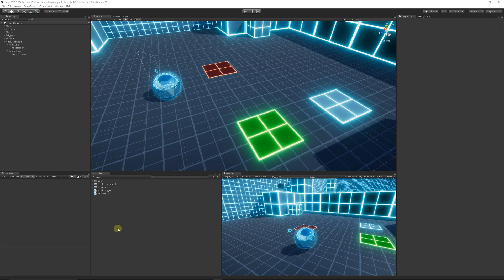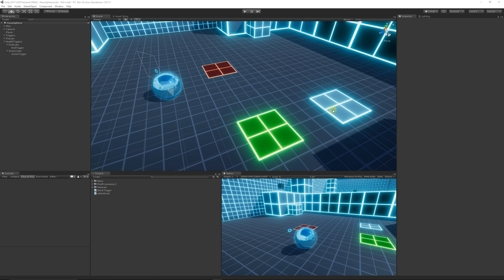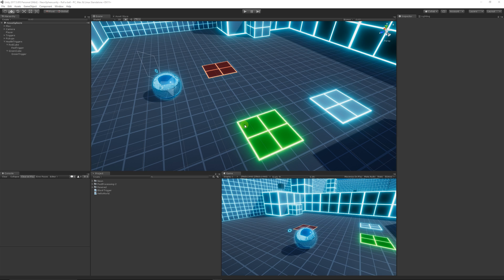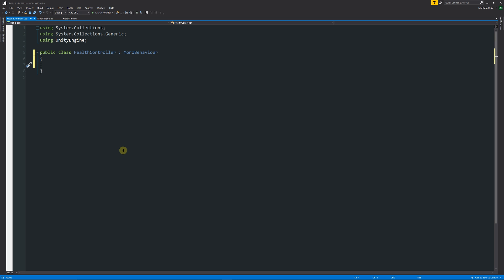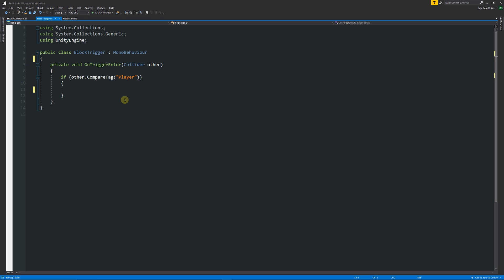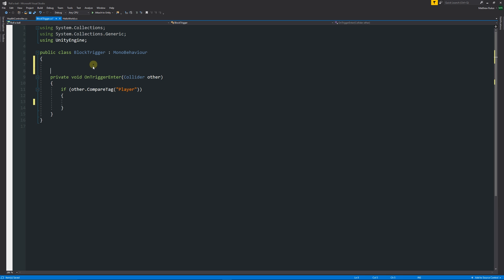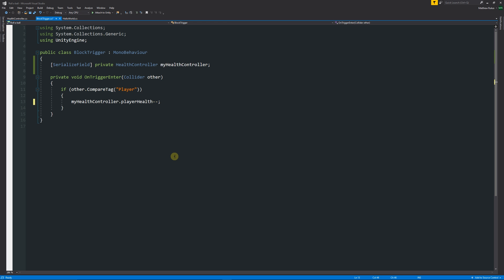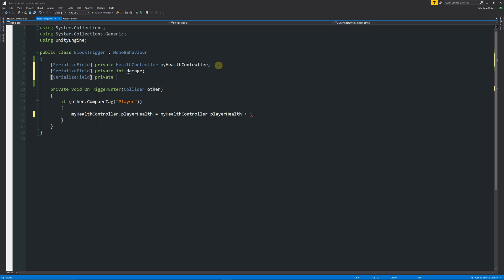3- Beginner C# Programming 2019 - Accessing Variables and more!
Part 3 of the NeonSphere, beginner tutorial series showing you how to easily connect and share features with other scripts. This is one of the most important things to learn because it can open so many doors for you! :)